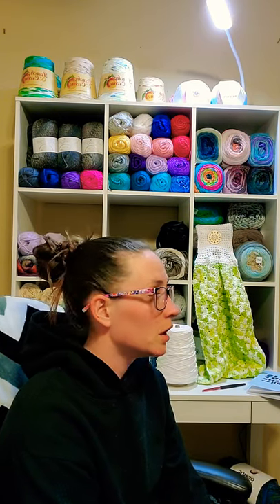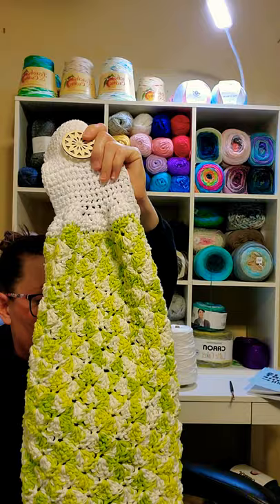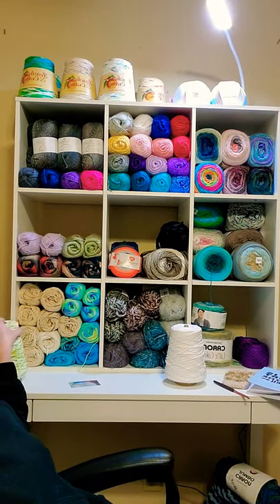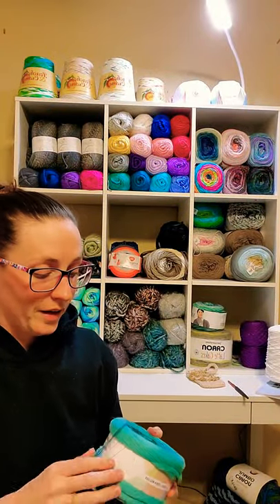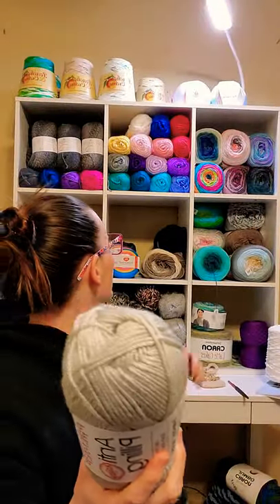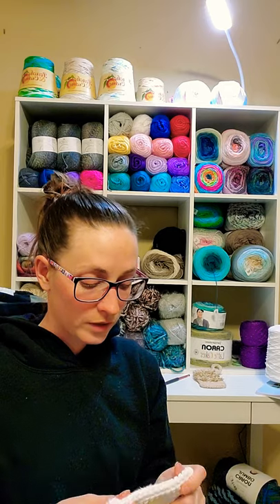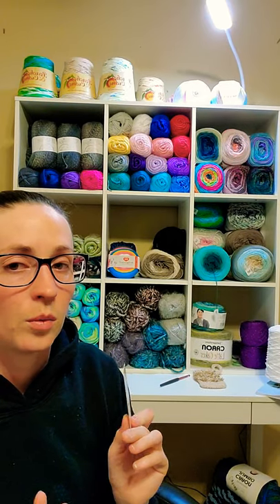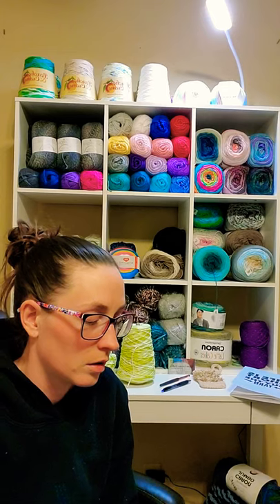Yarn Chat April 2020 | Crochet Dish Towel Using Peaches N Cream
Tonight's video is more of a little chat about a dishcloth I crocheted and selling some things at a booth in a neighboring city. Even some talk about my new yarn storage/display!